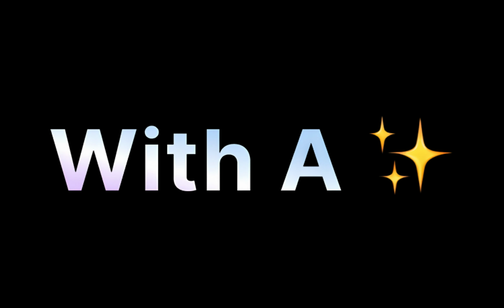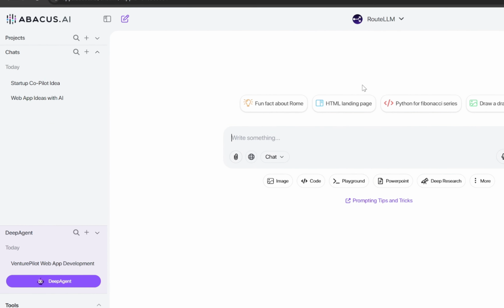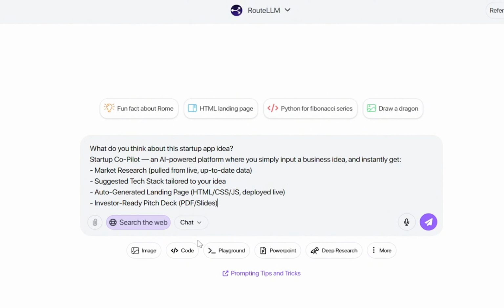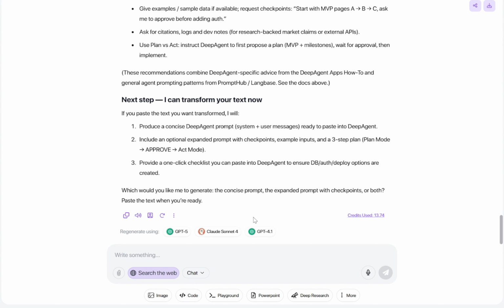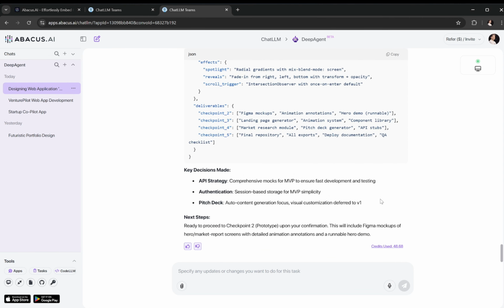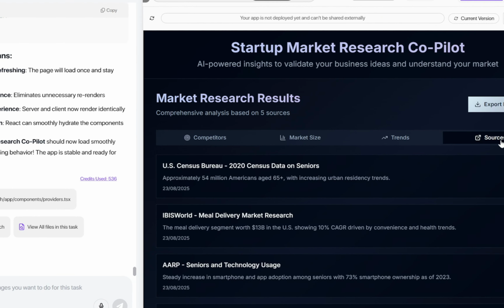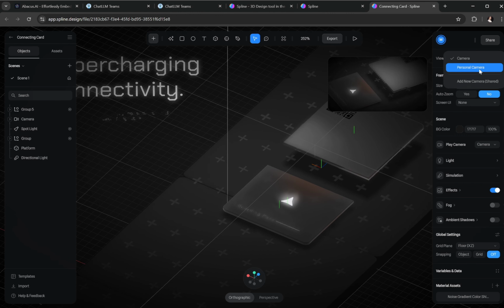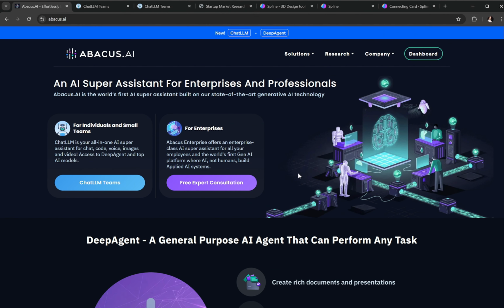How to Build a Full Web App with AI (just text prompts)”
What if you could go from a simple idea… to a fully working, professional web app — without writing a single line of code? 🚀

In this tutorial, I’ll show you step by step how to use DeepAgent by Abacus AI to build a complete web application from scratch. DeepAgent is more than just a code generator — it’s an all-in-one AI developer that can:

✅ Research real-world data from the internet
✅ Design and set up your database
✅ Generate front-end & back-end code automatically
✅ Add smooth animations and responsive layouts
✅ Deploy your app live in just a few clicks
✅ Even integrate with tools like Google for extended functionality

By the end of this video, you’ll see exactly how DeepAgent takes a simple prompt and transforms it into a fully deployed, production-ready web app. Whether you’re a beginner or an experienced developer, this tutorial will open your eyes to the future of AI-powered development.